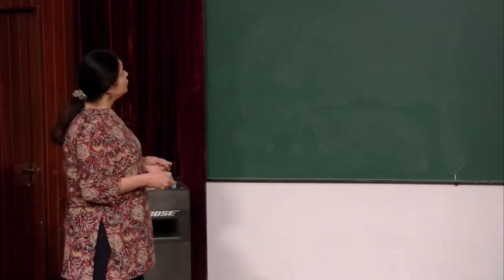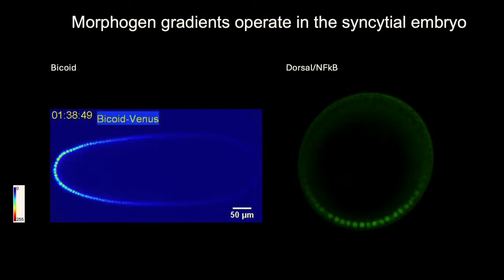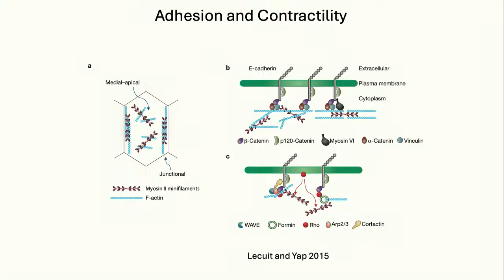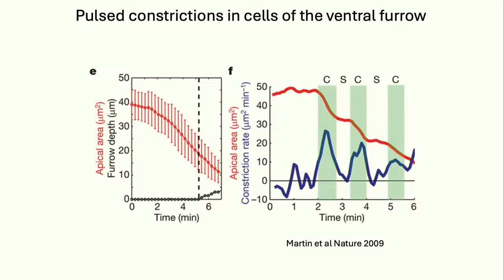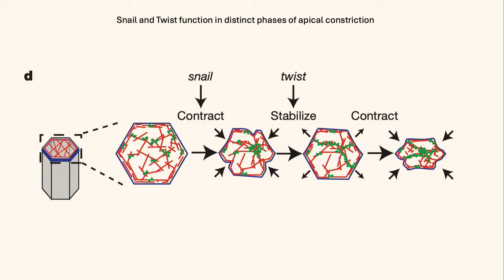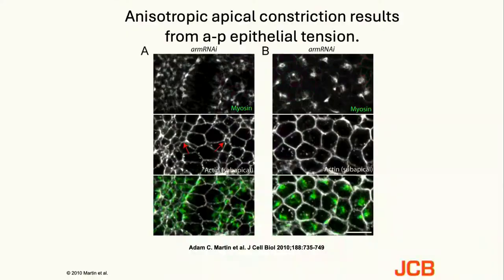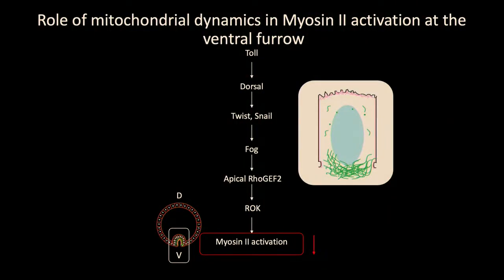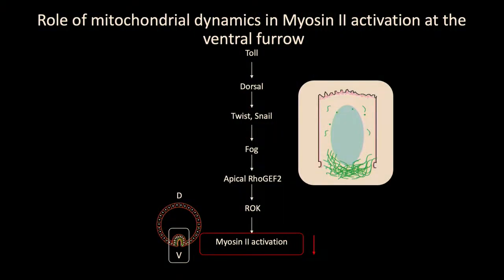Flags, Landscapes, Signaling From gene regulatory dynamics to tissue patterning and morphogenesis